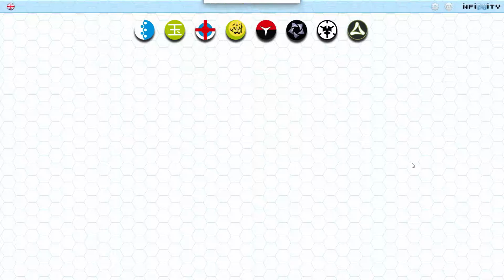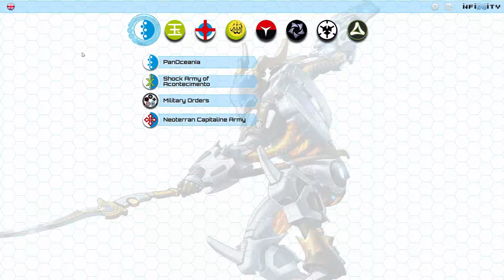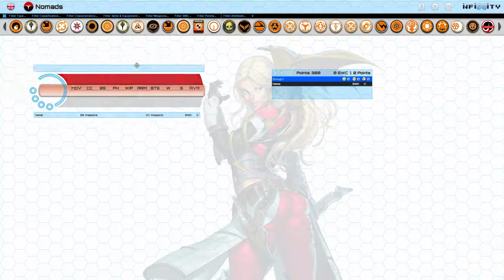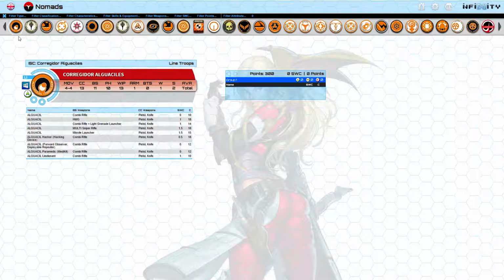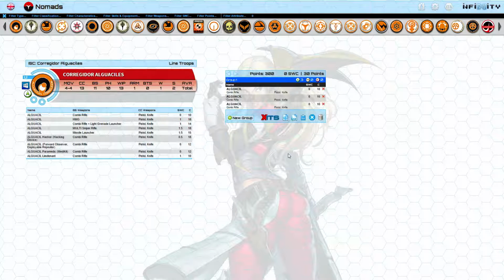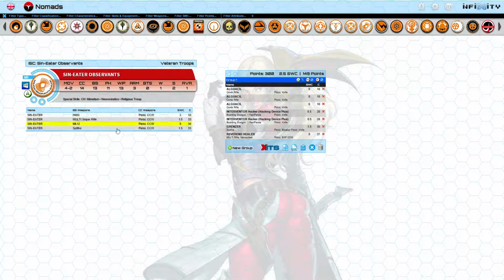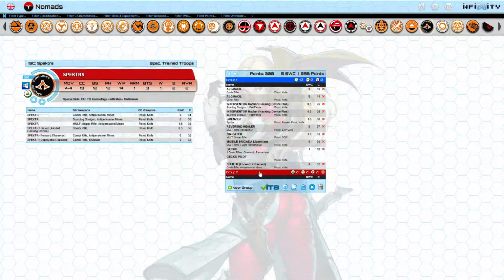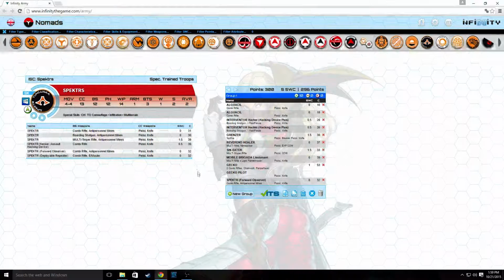Infinity Army Builder Tutorial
How to use ARMY 5 by Corvus Belli for anyone who plays Infinity.